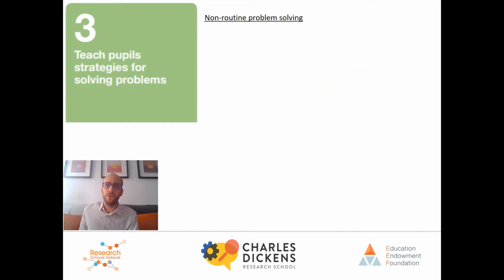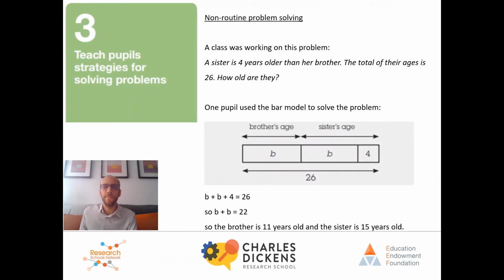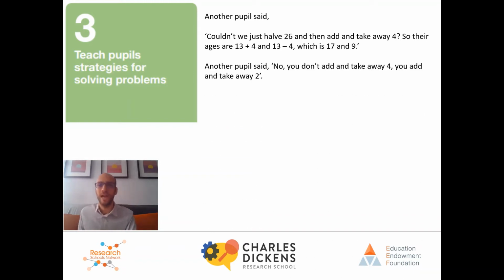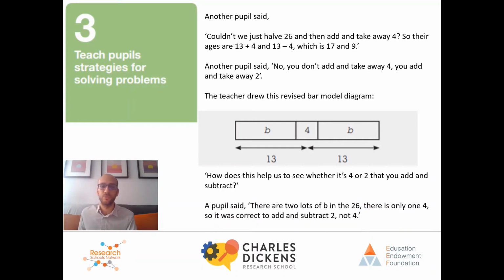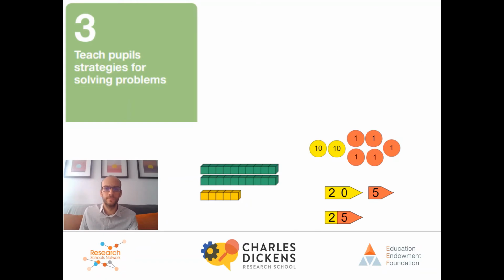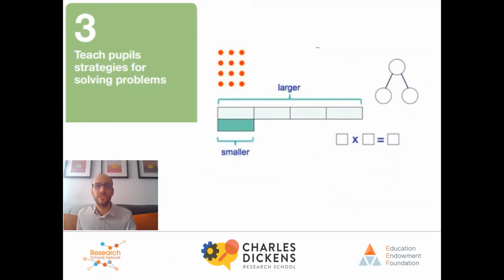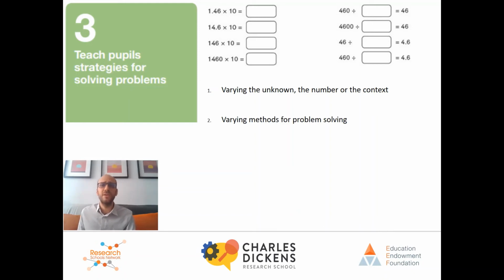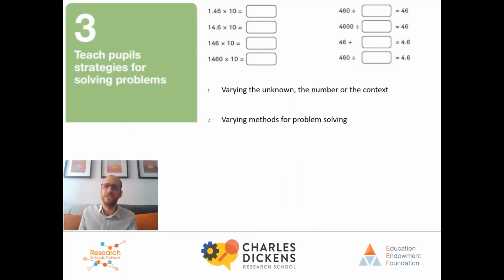EEF KS2 and 3 Maths Part 3 of 8: Problem Solving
An overview of the EEF Improving Mathematics in Key Stage 2 and 3 Guidance Report. Part Three: Problem Solving